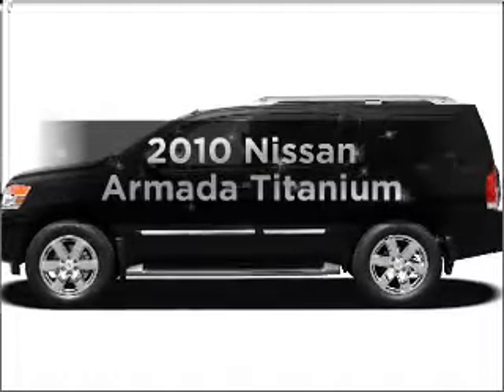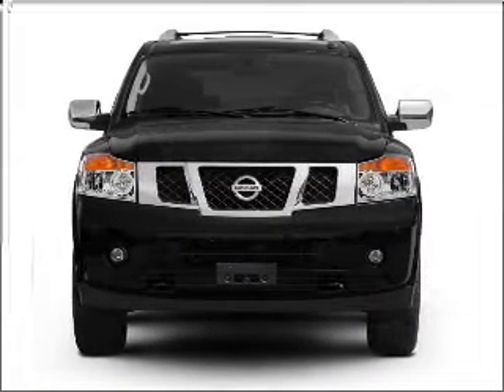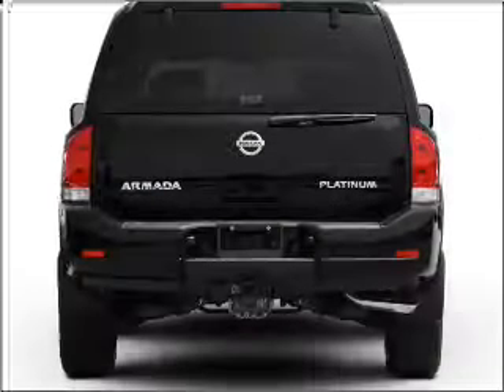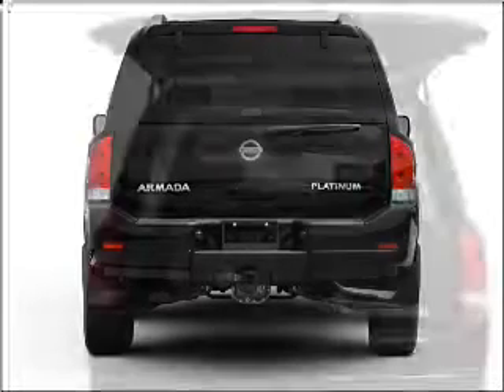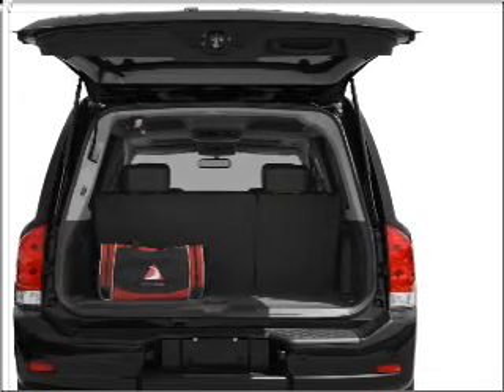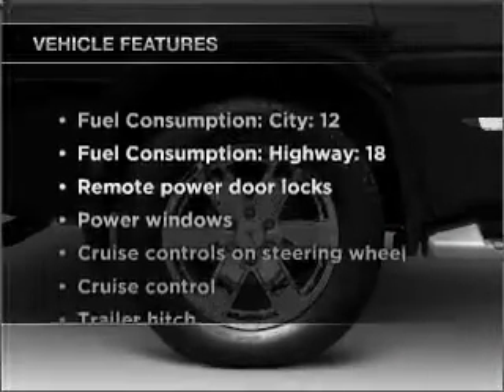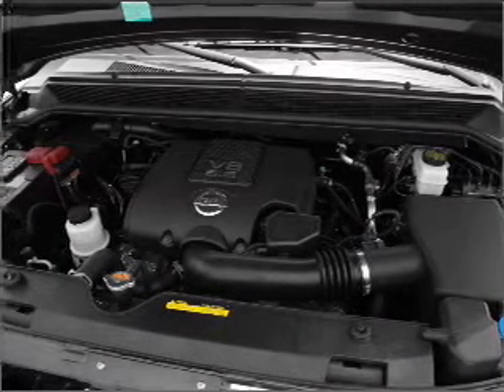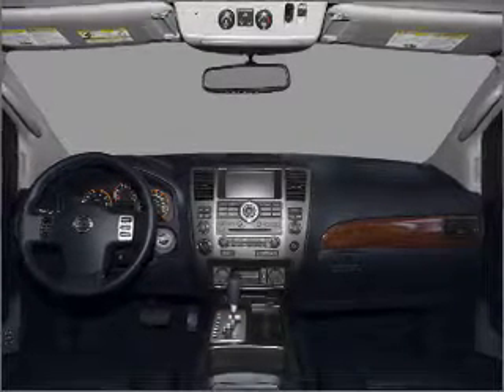2010 Nissan Armada - Longmont CO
Year: 2010
Make: Nissan
Model: Armada
Trim: Titanium
Engine: 5.6 liter 8 cylinder 32 valve
Transmission: 5-Speed Automatic
Color: Silver Lightning
Mileage: 0
Address:
1005 Ken Pratt Blvd